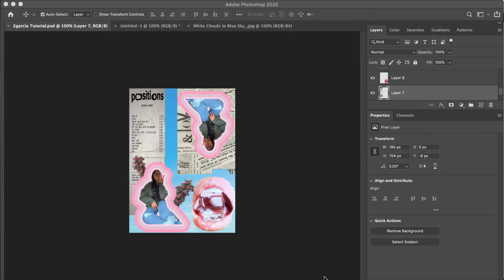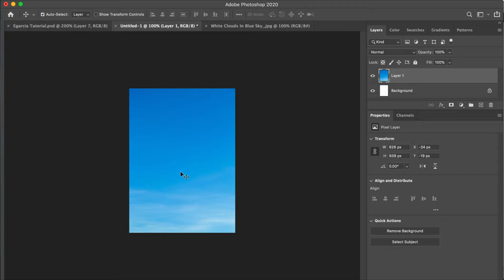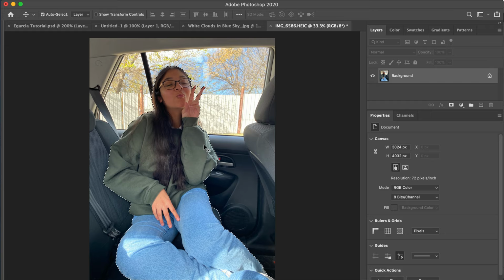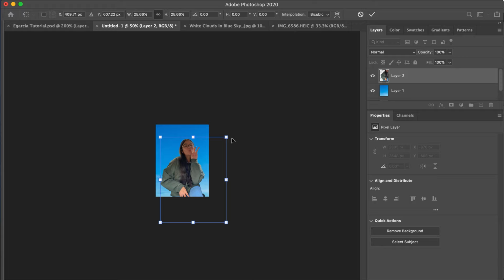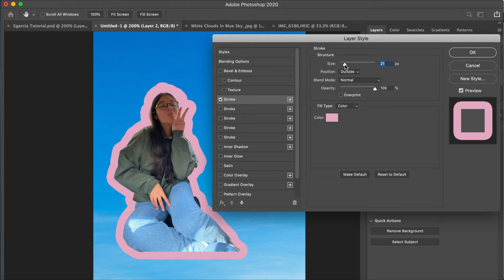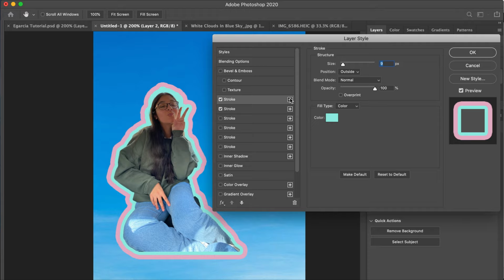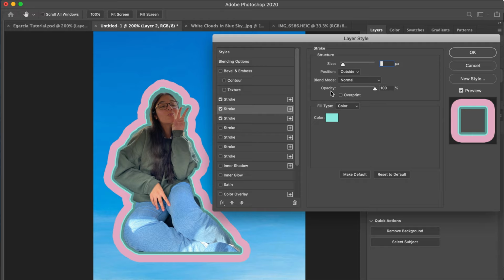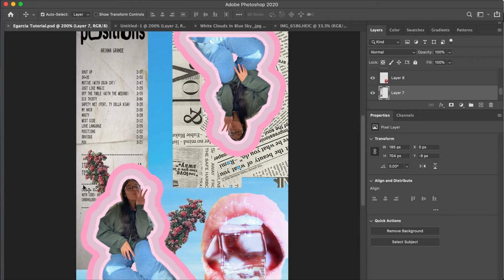Outline effect tutorial